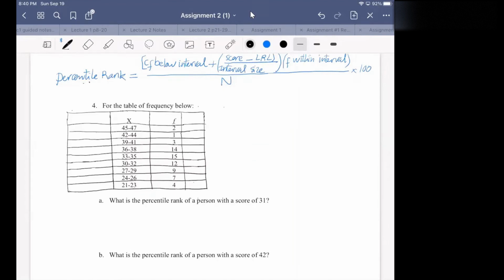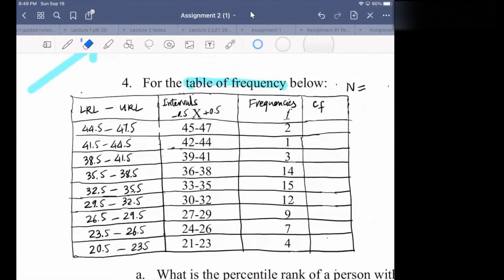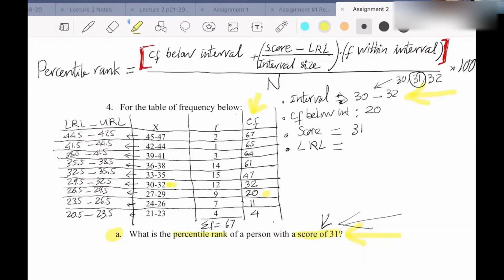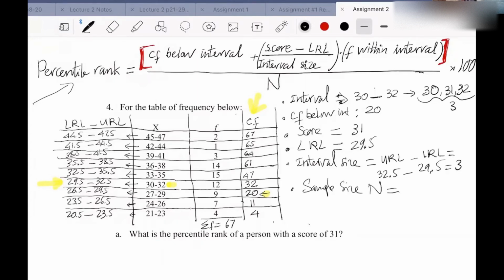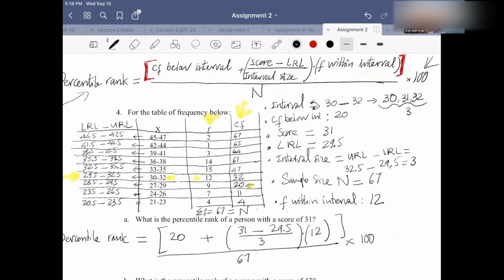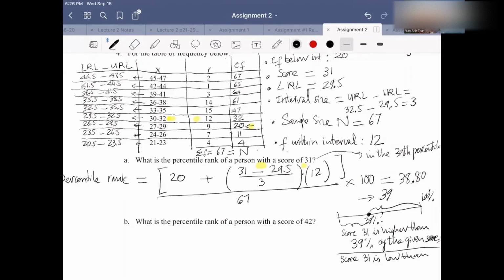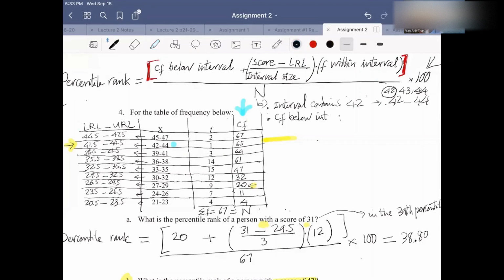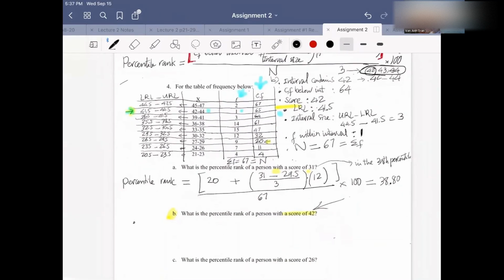How to find a percentile rank /LRL-URL/ cumulative frequencies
stat